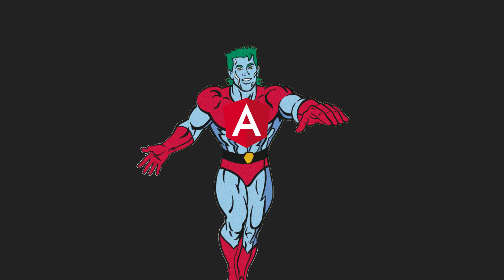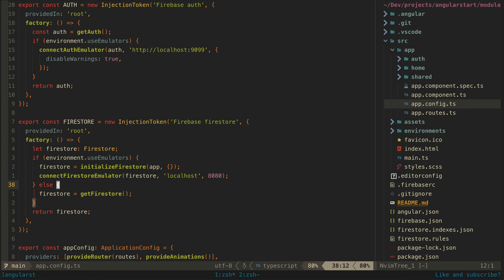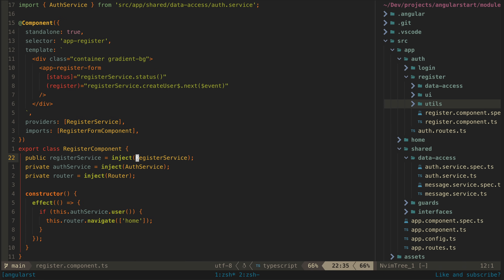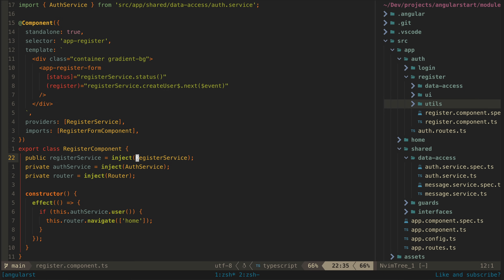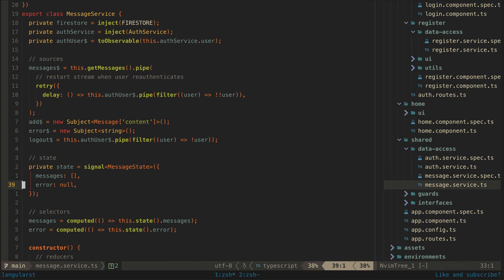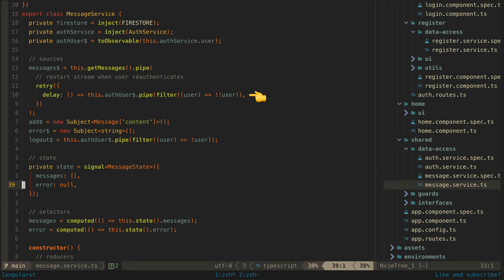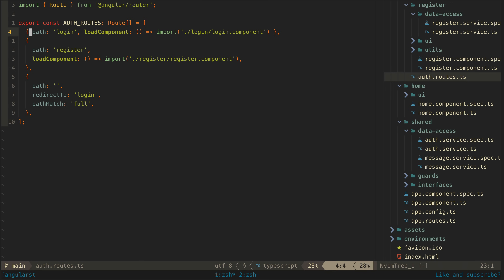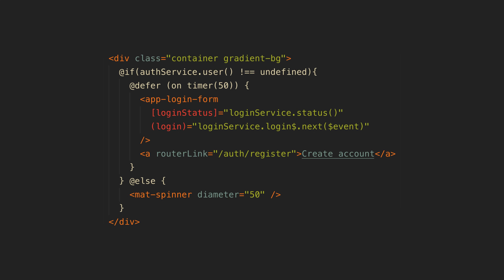The CLEANEST authentication I've ever built with Angular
See how to deal with state management for authentication in an Angular application using some of the latest features like signals in conjunction with RxJS and many other concepts like reactive and declarative code.

0:00 Introduction
1:18 Injection tokens
1:45 Auth service
2:42 Register service
4:30 Login service
5:20 Reauthentication
6:55 @defer